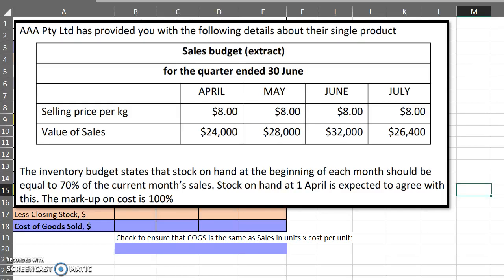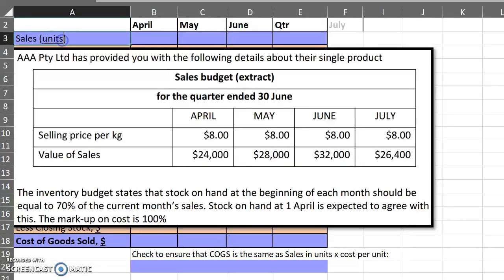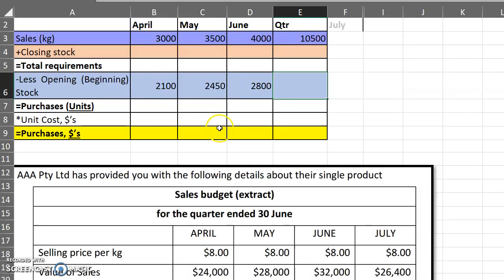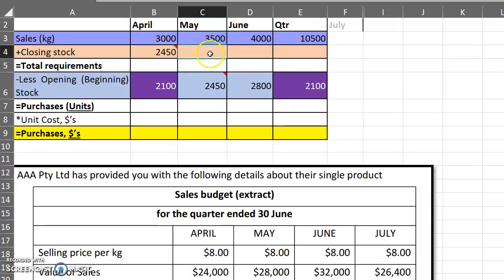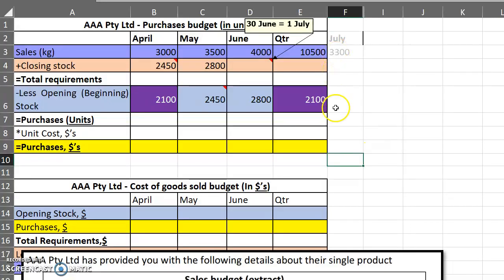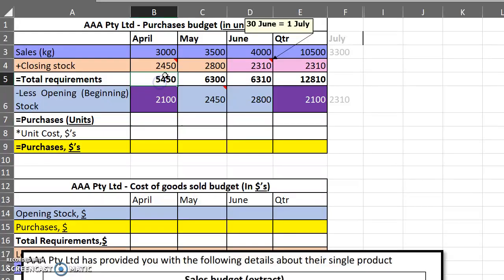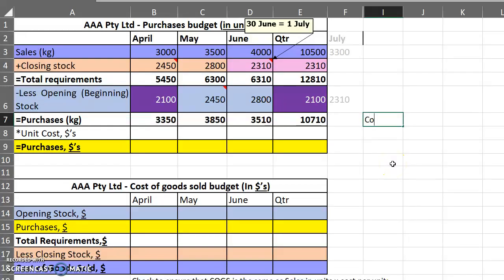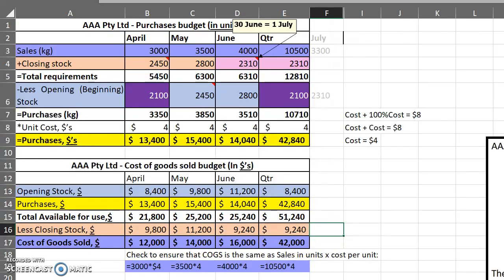Budgeting Q3A Solution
Purchases and COGS budgets demo